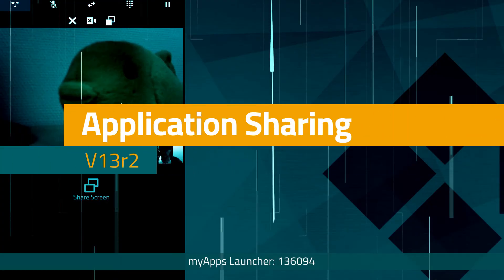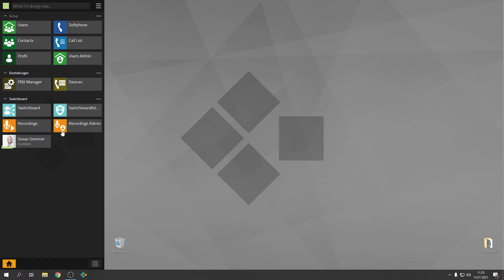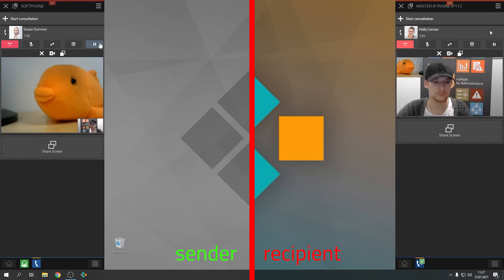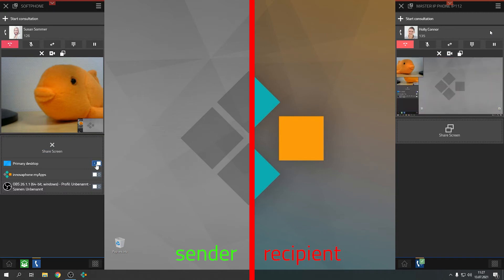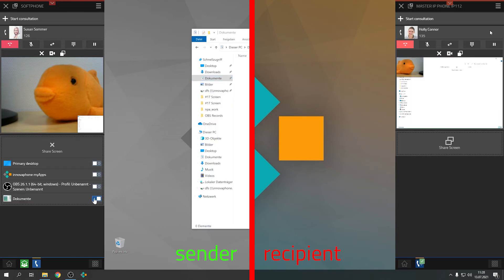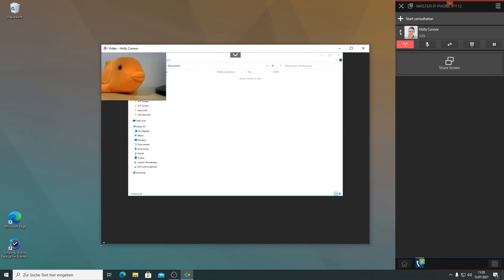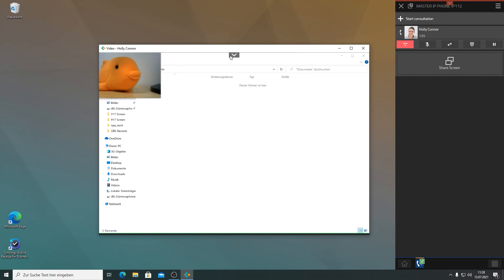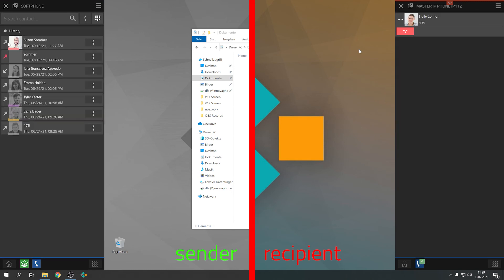#04 myApps Tutorial — Application Sharing (13r2) | EN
In this video, we will introduce the function Application Sharing and show how to share your screen with the myApps version 13r2. This is one component of the Phone app and the Softphone app.